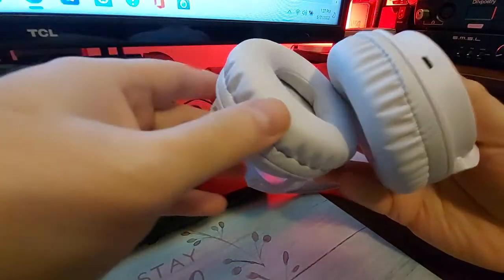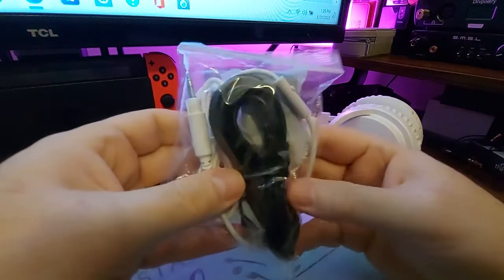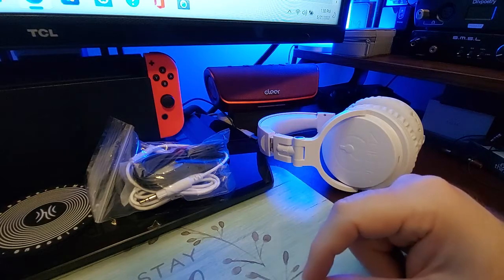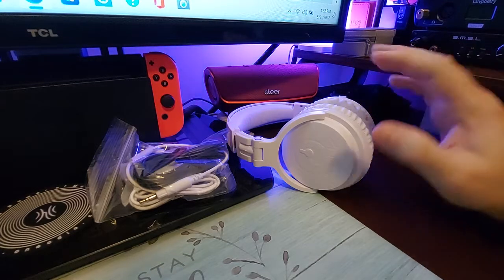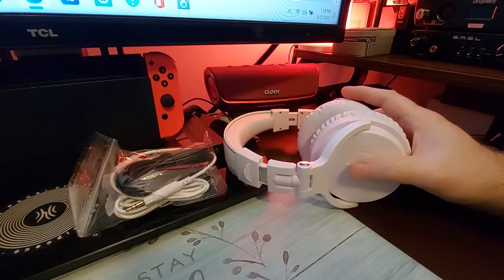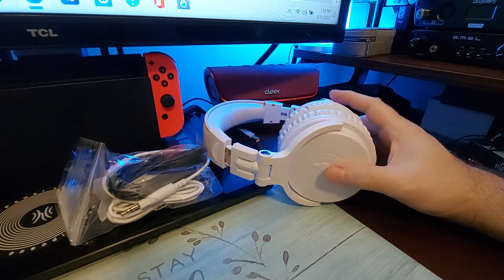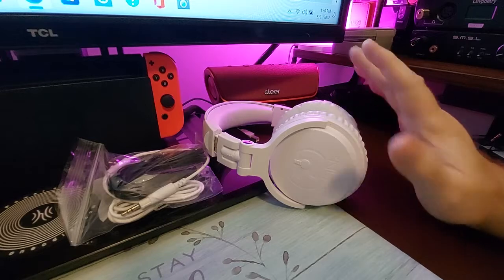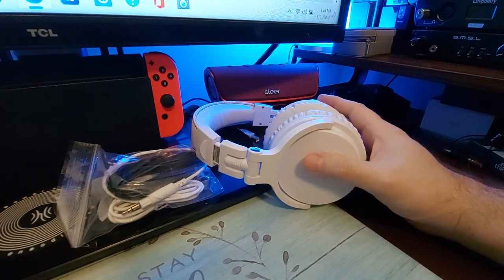2Canz 2one pro